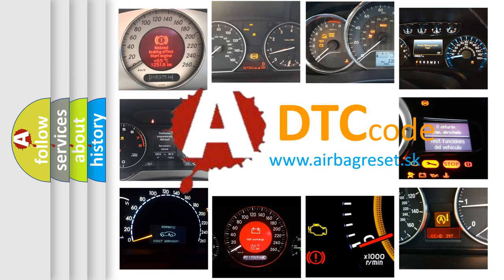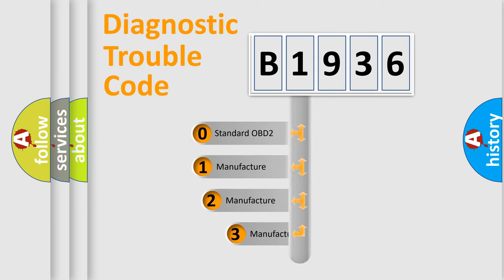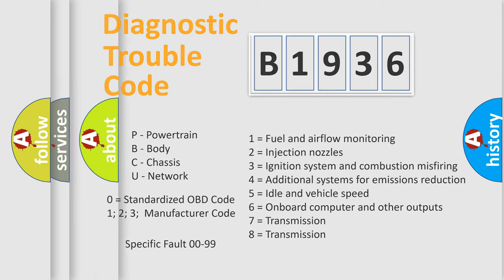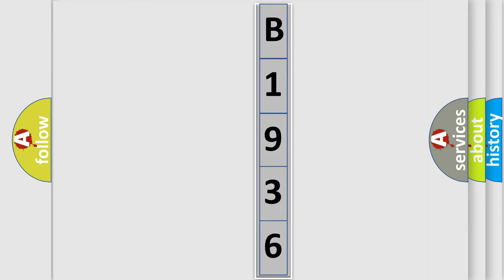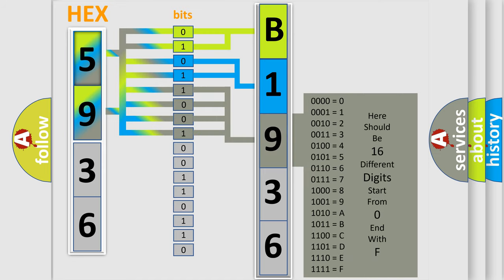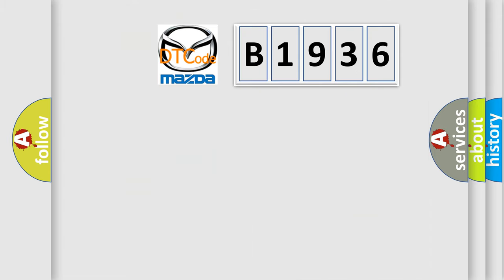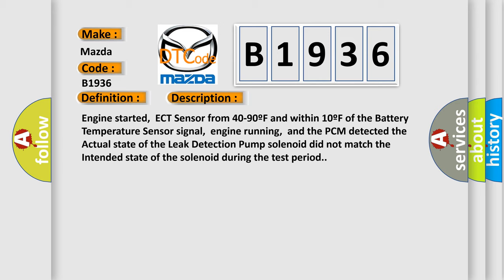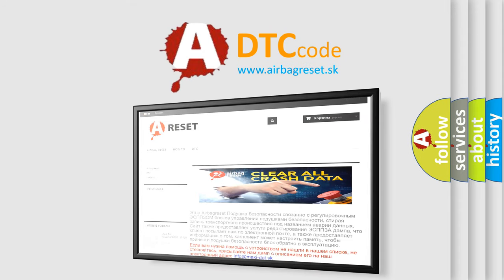DTC Mazda B1936 Short Explanation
Contents:
0:21 Basic DTC analysis according to OBD2 protocol standard.
1:48 Insight into programming
2:58 A diagnostically understandable description of the Diagnostic Trouble Code
3:05 Basic error definition

Make:
Mazda
Code:
B1936
Definition:
Leak Detection Pump Solenoid Circuit Malfunction
Description:
Engine started,ECT Sensor from 40-90ºF and within 10ºF of the Battery Temperature Sensor signal,engine running,and the PCM detected the Actual state of the Leak Detection Pump solenoid did not match the Intended state of the solenoid during the test period.
Cause:
LDP power supply circuit from the ignition switch is openLDP solenoid control circuit is open or shorted to groundLDP assembly is damaged or it has failedPCM has failed